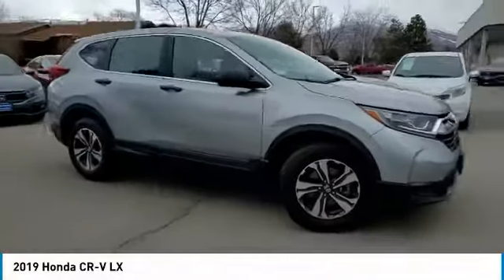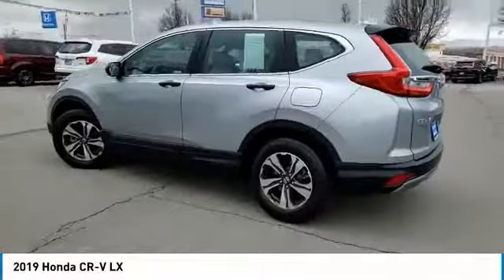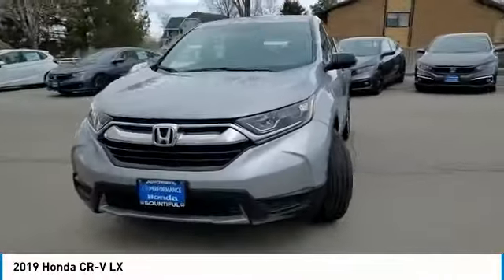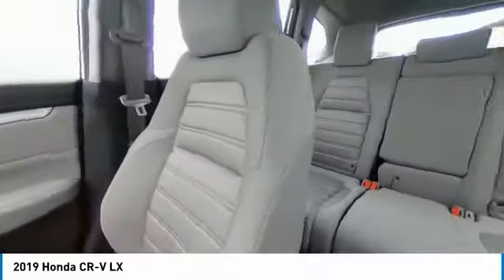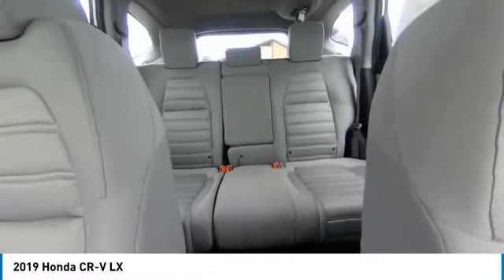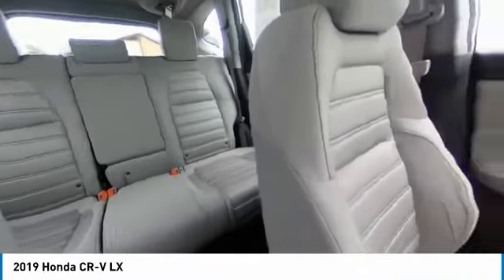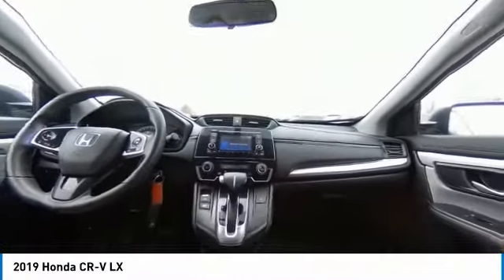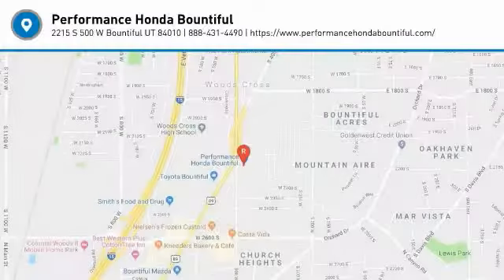2019 Honda CR-V KH201626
2019 HONDA CR-V Bountiful, UT
Stock# KH201626

This *2019 Honda CR-V LX* is loaded with convenient features like BACKUP CAMERA, ALLOY WHEELS, KEYLESS ENTRY.

*Service and Maintenance Completed:* Our service department, staffed with factory-certified technicians, recently invested no less than *$209 * in preventative maintenance and safety equipment upgrades such as Completed a Used Car Detail, providing you with this high quality used vehicle!

This stunning *2019 Honda CR-V LX* features a beautiful *Lunar Silver Metallic* exterior and a *Gray* interior.

*Technology and Entertainment Features Include:* Steering Wheel Audio Controls, Outside Temperature Gauge, AM/FM Stereo and Automatic Climate Control, Overhead Console, Cloth Seats, Air Conditioning, Illuminated entry, Bucket Seats, Rear Seat Center Armrest, Rear Window Defroster, Tilt Steering Wheel, Reading Light(s), Split Folding Rear Seat, Vanity Mirrors, Center Arm Rest.

1Based on EPA mileage ratings. Use for comparison purposes only. Your mileage will vary depending on driving conditions, how you drive and maintain your vehicle, etc.